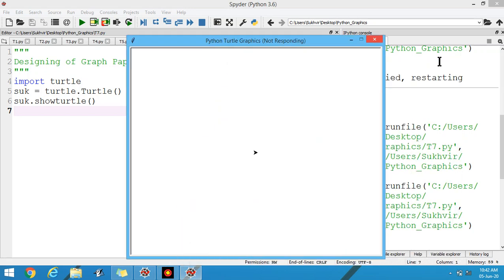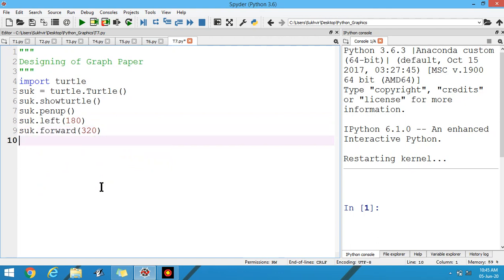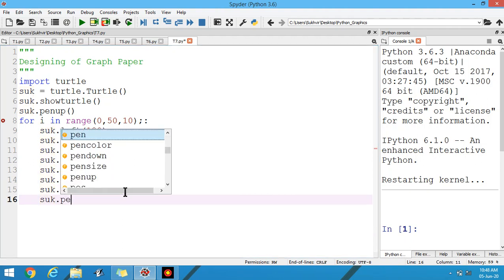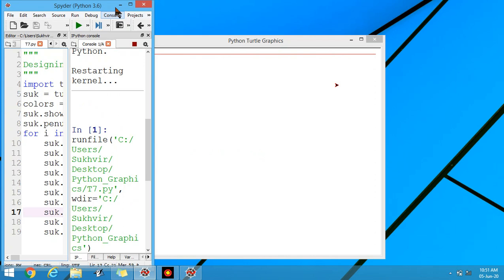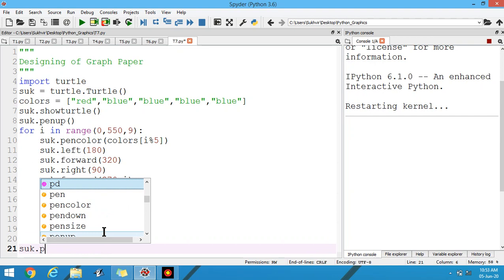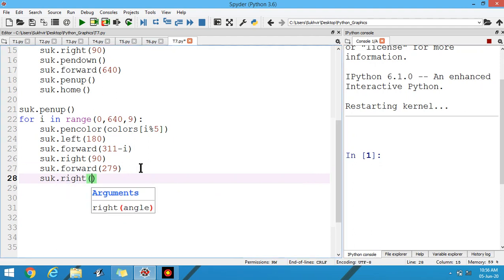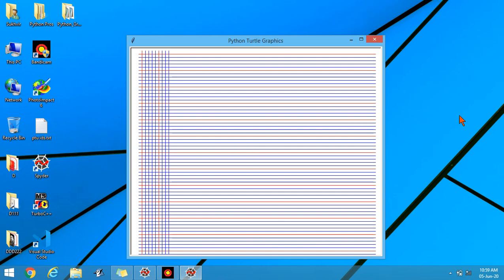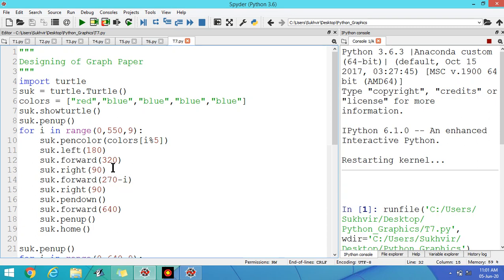Graphics Programming in Python Part 6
Designing of Graph Paper using Turtle in Python